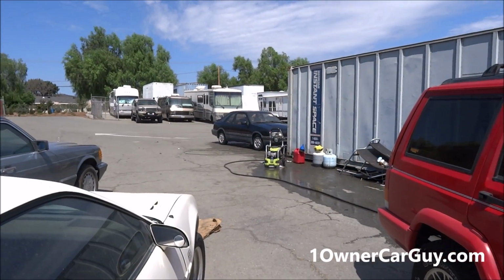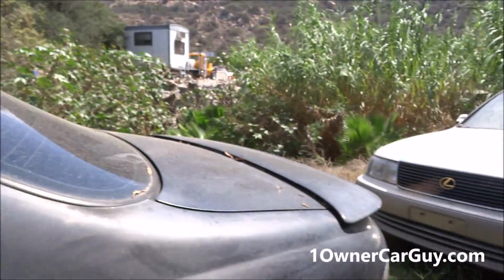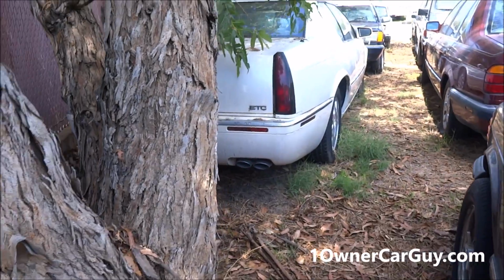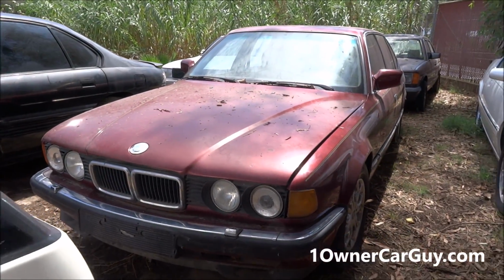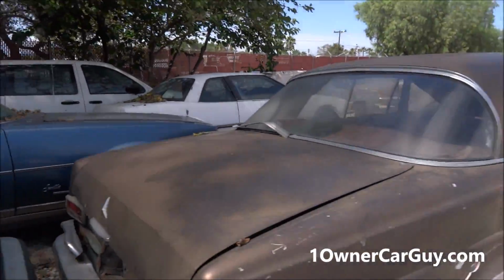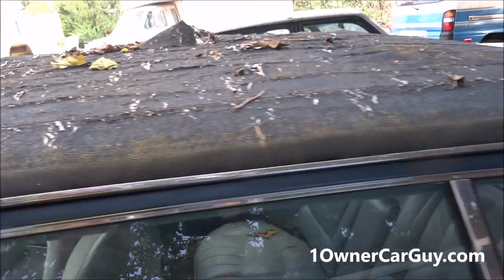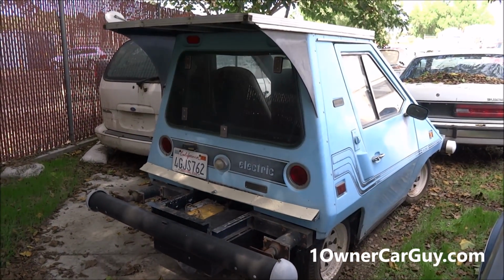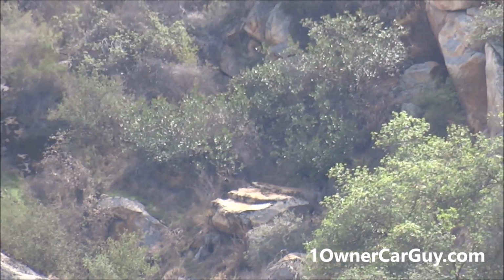Old Classic Lot Walkaround Video Cars Projects Barn Find Car #1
Old Classic Lot Walkaround Video Cars Projects Barn Find Car #1 Mercur, Mercedes Benz, Lexus, Pontiac, For Sale Old Classic Cars Barn Finds & Cars to Fix up. We are up at one of my other lots today, getting cars moved around and ready to move some of them to my main lot to get them ready for pics and videos. I still have quite a few left here and I am selling them cheap. So if you see one that you like give me a call and lets make a deal.
I am selling lots of these cars for super cheap.

1 Owner Car Guy   (Nathan Wratislaw)